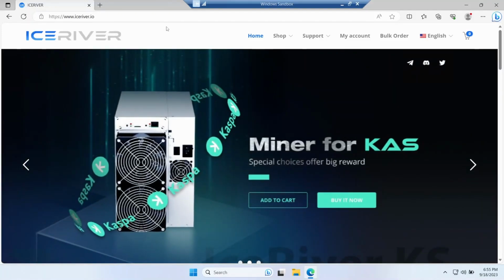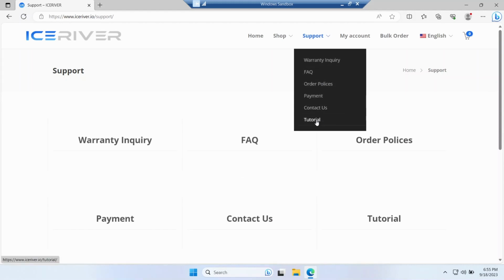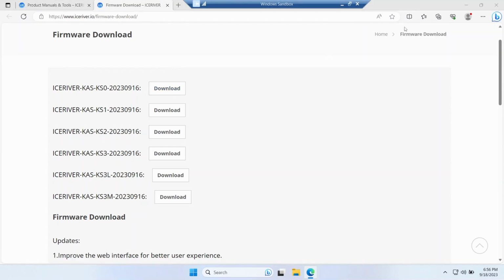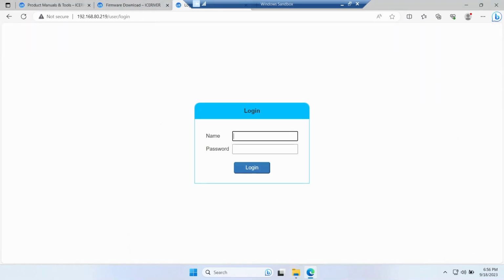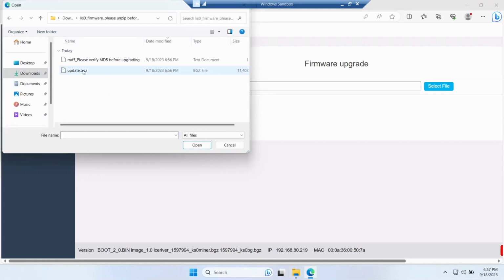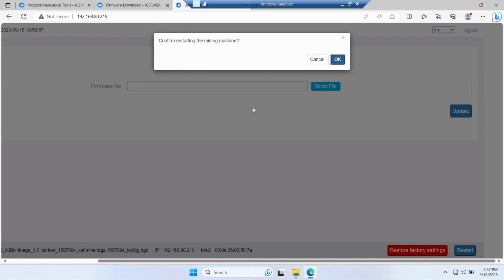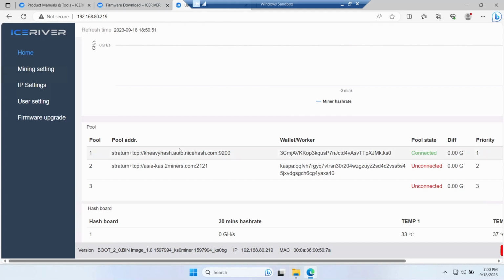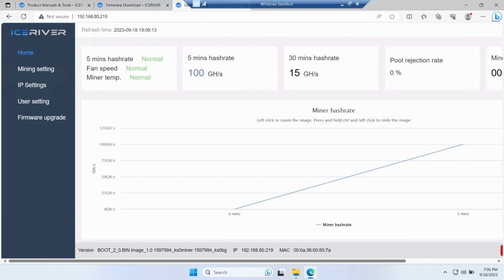Hidden IceRiver Kaspa Firmware Updates!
Have you been wondering why IceRiver haven't released any firmware updates (such as for the ks0, ks1, etc)?  Well they have, but you have to know where to find them on the iceriver.io web site.